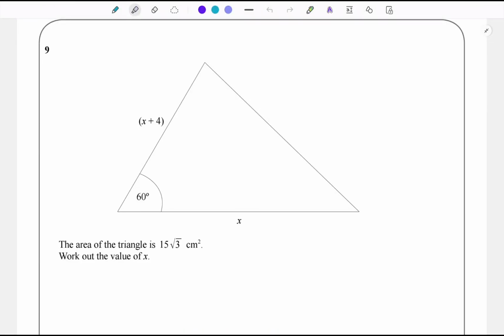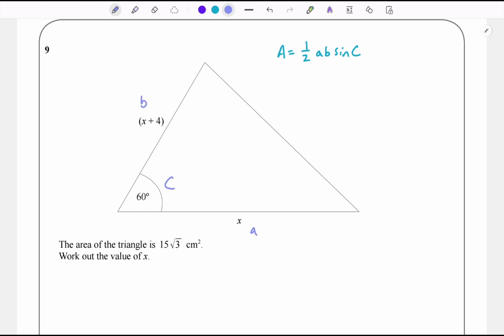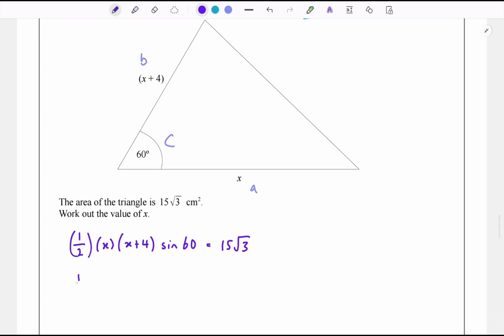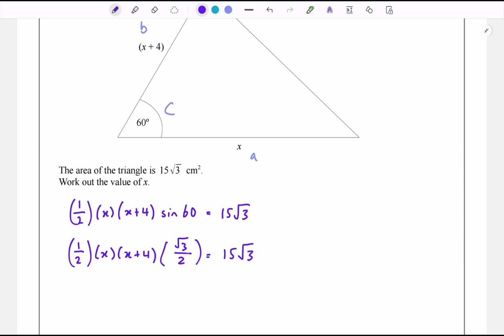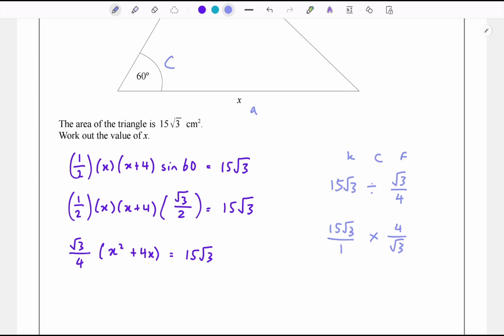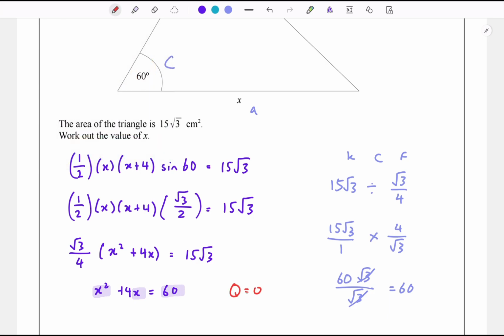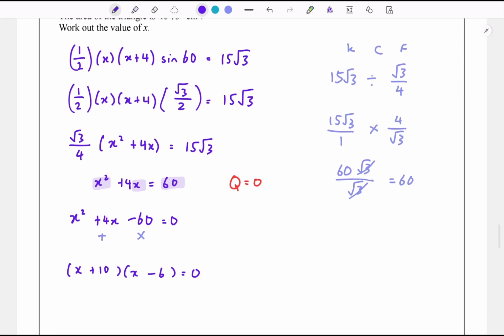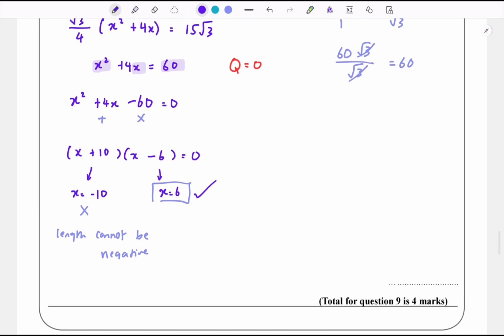Tricky Area of a Non Right Angled Triangle - GCSE Higher Maths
Finding the area of a non right-angled triangle confusing? 🤔 Don’t worry — in this video, we break down a tricky example step by step, perfect for GCSE Higher Maths! 🎯

You'll learn: ✅ How to use the formula for area with two sides and an included angle
✅ Key tips for setting up and solving area questions
✅ How to handle trickier non right-angled triangle problems in exams

📌 Perfect for GCSE Higher Maths students aiming to master tricky topics!